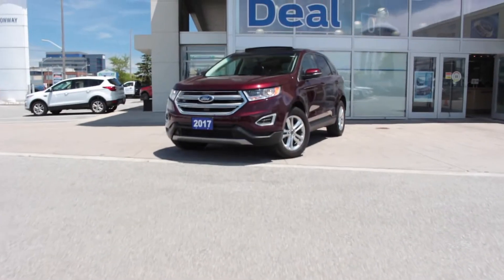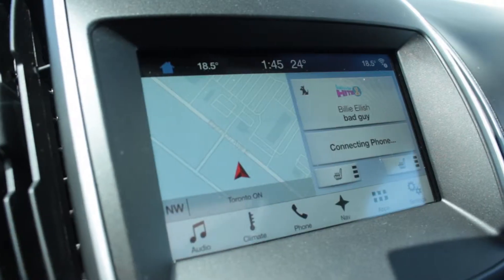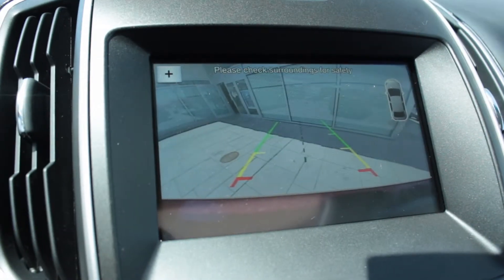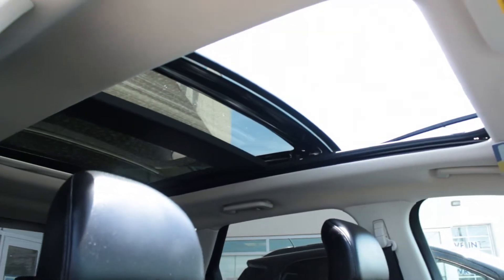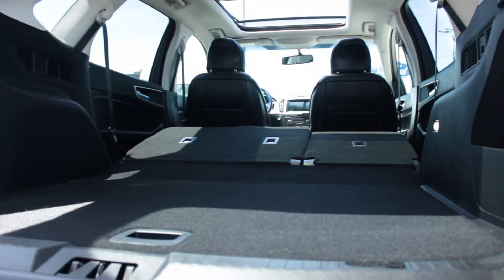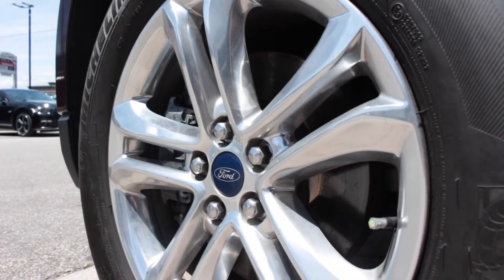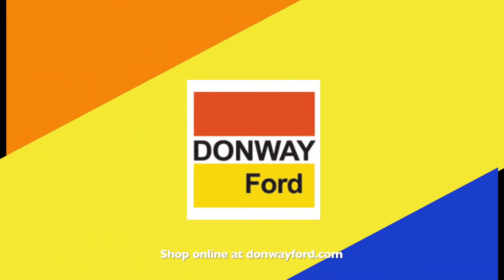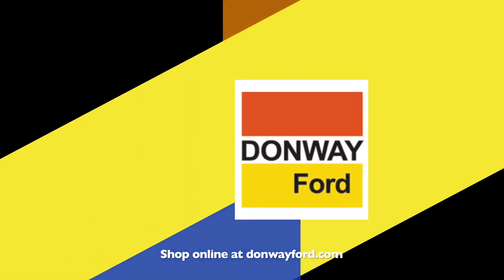Pre-Owned 2017 Ford Edge SEL For Sale - Donway Ford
Donway Ford - Home of the Donway Deal!

1975 Eglinton Ave E
Scarborough, ON
M1L 2N1